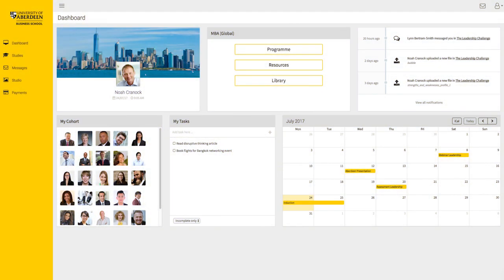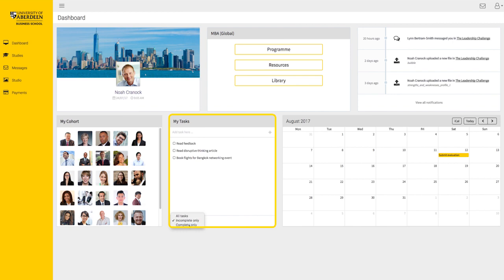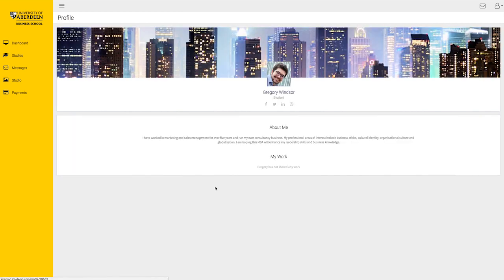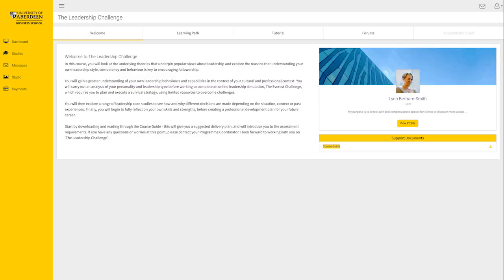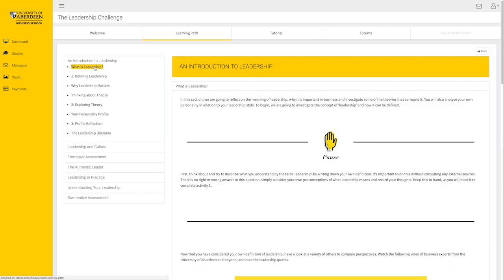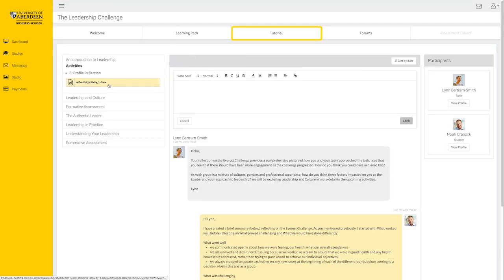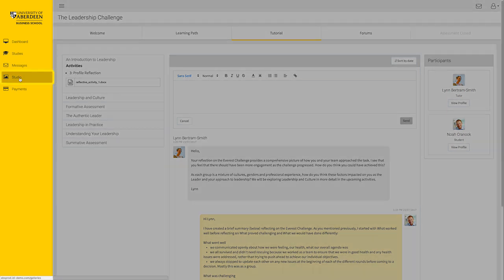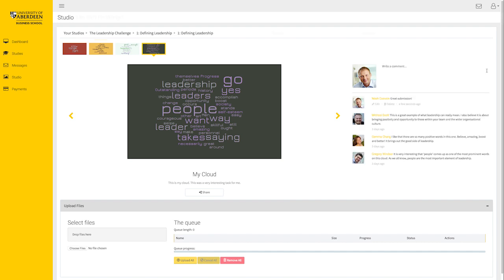How It Works: Online MBA (Global) and MSc Finance Study Site | University of Aberdeen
Find out how the online MBA (Global) and MSc Finance study site works in this comprehensive tutorial. This tutorial explores all aspects of the study site used by our online distance learners on the MBA (Global) and MSc Finance courses at the University of Aberdeen Business School.

You will find out more about how to use the dashboard, calendar, task list, profile, cohort list, learning materials and programme structure.

Find out more about our online MSc Finance and MBA (Global) here: online.abdn.ac.uk/business/